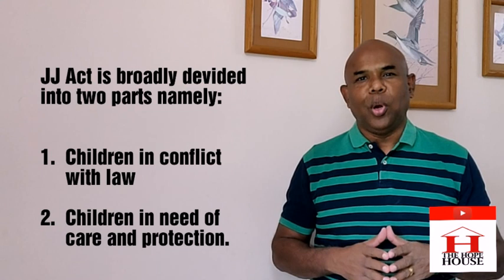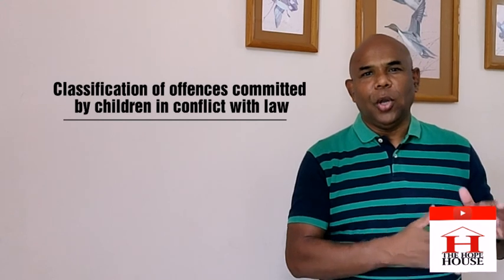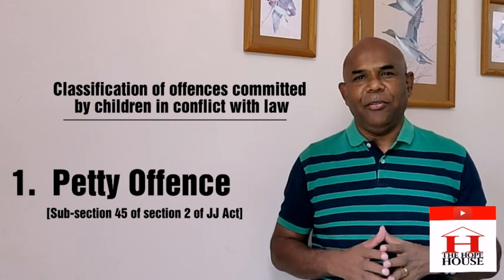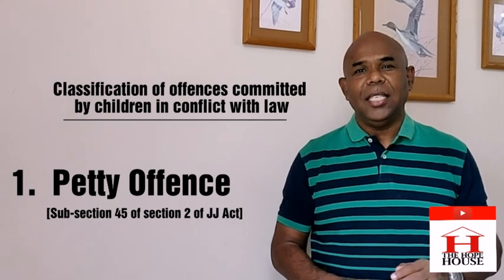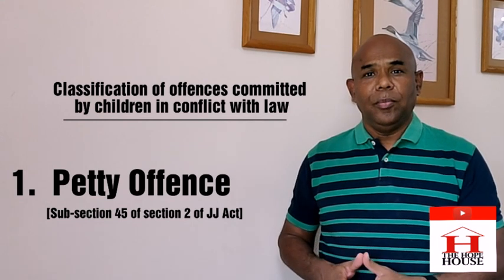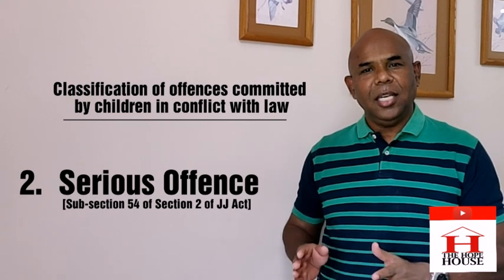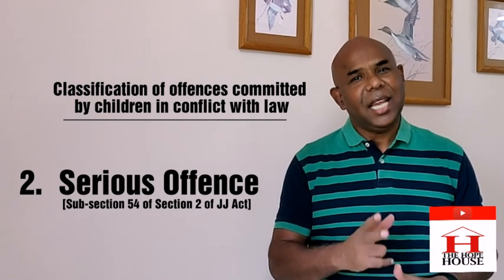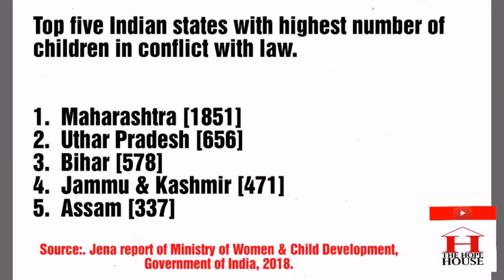JJ Act: What are the different kinds of offences committed by children under JJ Act?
Would you be surprised if you hear that compared to the adults, classification of offences committed by children are just three?  Watch this short video to learn about the offences committed by children and how they are determined.

This video is made available to you by the generosity of the Hope House - a registered non-profit working to provide care and protection to children, in Vellore, Tamilnadu, India.  Our operations are supported by individuals like YOU.